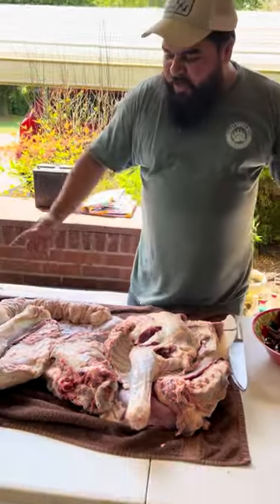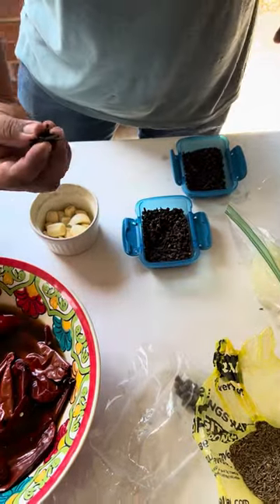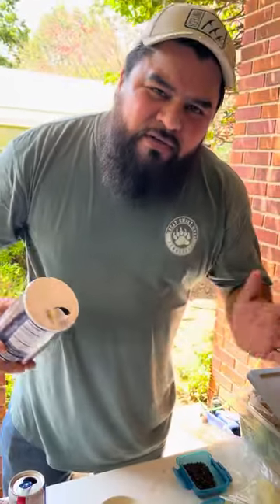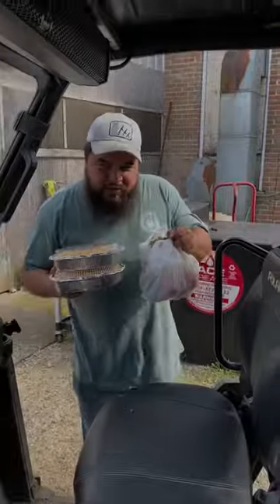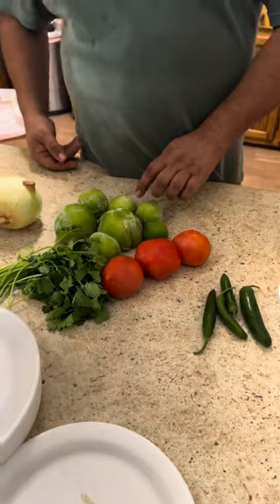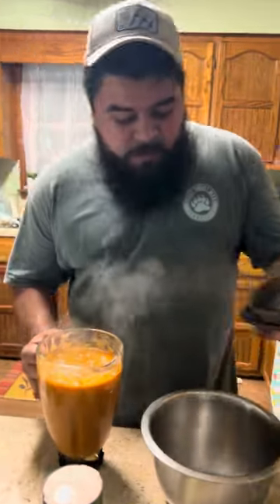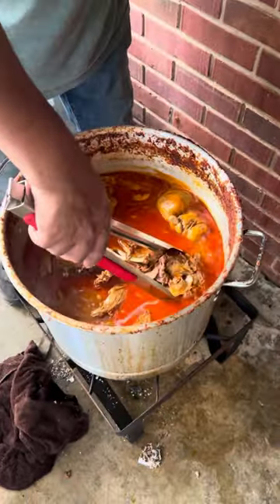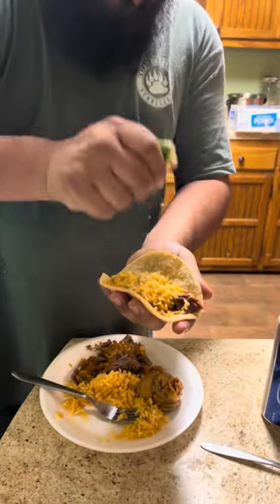Birria goat 🐐🔥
A more modern laid back way of making birria, more authentic would be cooked in the ground but we ain’t got time for All that